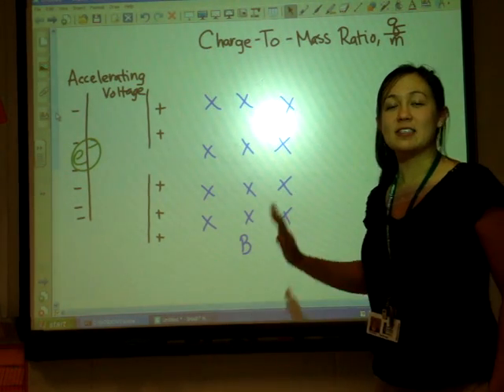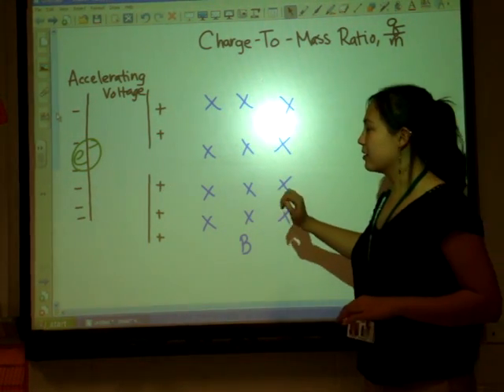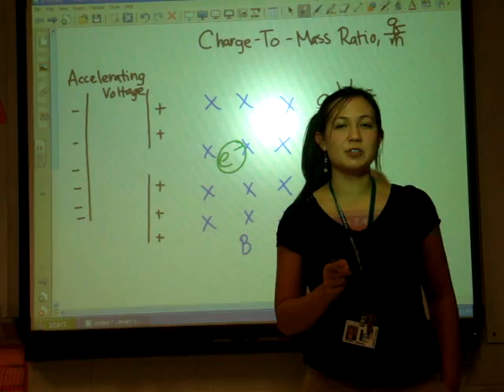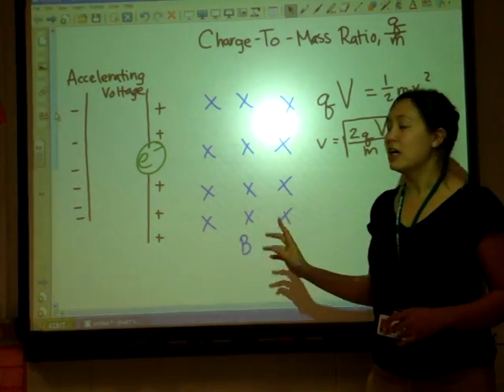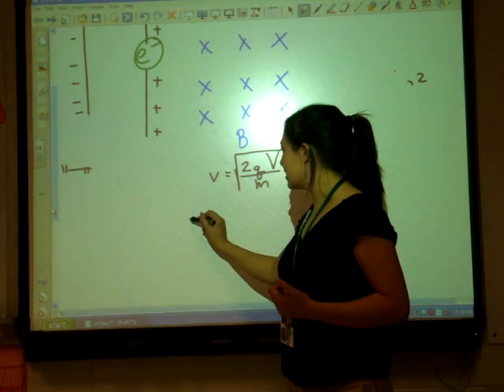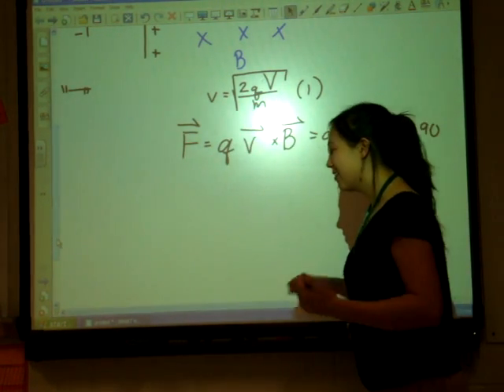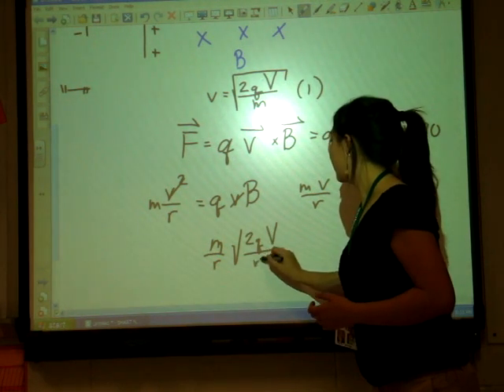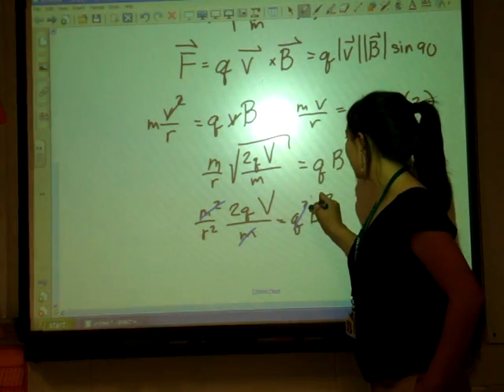Charge-to-Mass Ratio Derivation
Ms. Basiaga derives charge-to-mass ratio while being quietly heckled by crazy students.